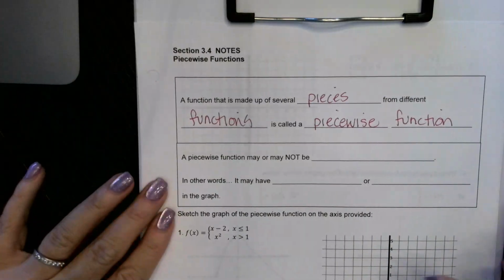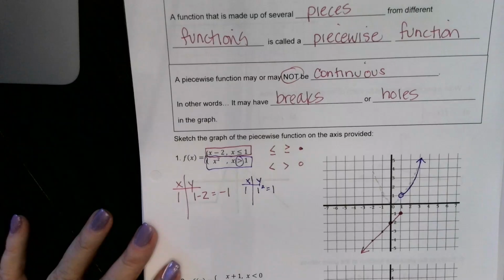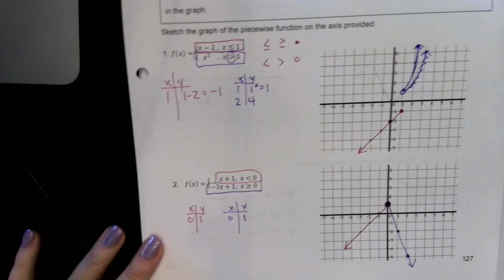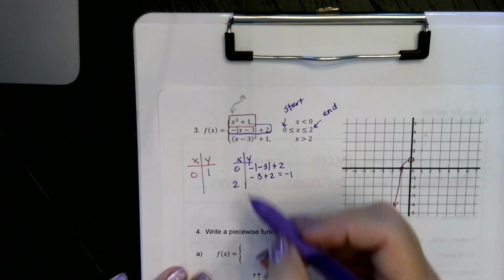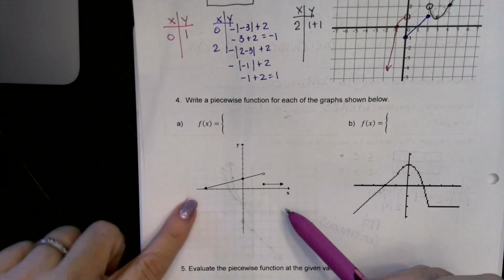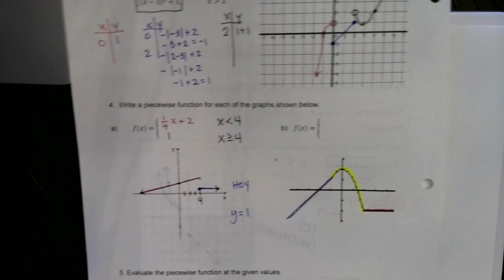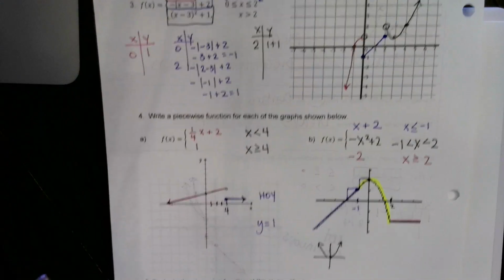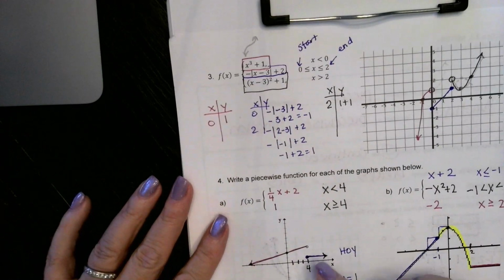PreCalc 3.4 Piecewise